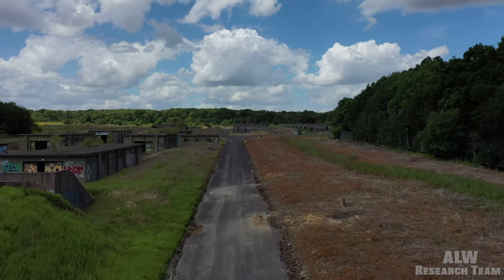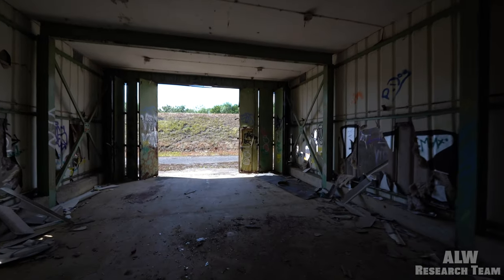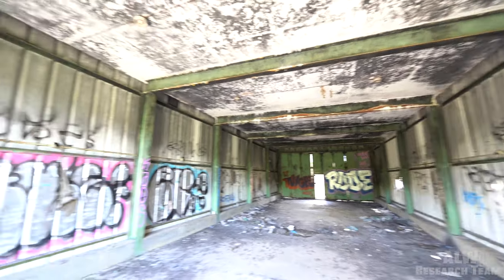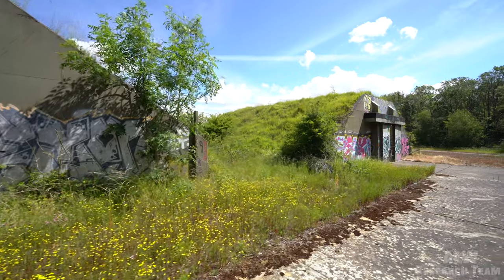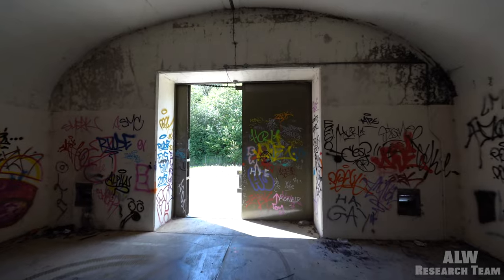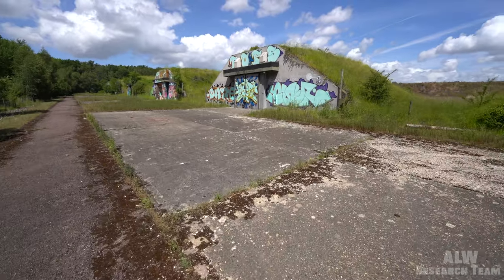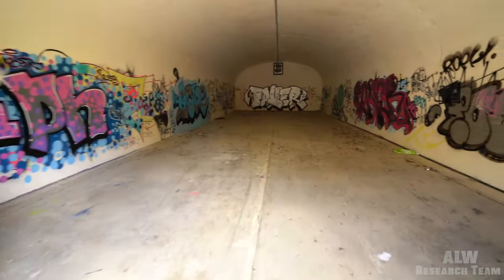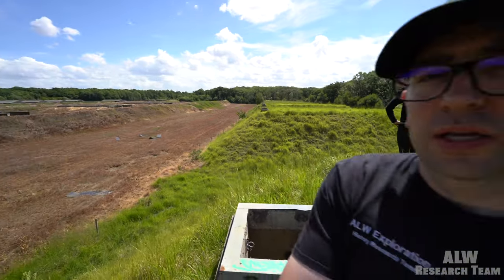V Force Nuclear Bomb Storage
Hello Viewers, this is episode 2 of our Royal Air Force Collywesten and Wittering bomb stores exploration.

For episode 1 see here;

Today we are exploring the protected magazines used to house the Fissile Cores and the Hardened Weapon Stores built for the Blue Danube.

No. 1321 Flight was established at RAF Wittering in April 1954 as a Vickers Valiant unit to integrate the Blue Danube nuclear weapon into RAF service.

Blue Danube was not engineered as a weapon equipped to withstand the rigours of service life; specially trained engineers were required as it was a scientific experiment on a gigantic scale, which needed to be re-engineered in service to fulfil the RAF requirements.

Blue Danube was retired in 1962 and the bombs are now dismantled and stored at the Sellafield Nuclear decommissioning site.

Originally opening as a grass airfield site in 1917. Being renamed RAF Collyweston following the formation of the Royal Air Force in April 1918.

Throughout World War Two, a number of different units were stationed here including an eagle Squadron, formed from American volunteers.

In 1941, the runways of RAF Wittering and Collyweston were joined together to make one 2-mile long, grass runway.

The collyweston airfield was absorbed by wittering after the the Second world war ended, and with the advent of nuclear weapons, this expansive dispersed weapons storage area was constructed.

Originally being open bomb dumps, workshops and maintenance areas were added to supply the V bomber force.

Hardened Weapon Stores were added to house two Blue Danube thermonuclear bombs each on their trolleys.

Fitted with an internal crane gantry to carry the 7.32 metre-long casings, which contained all of the circuitry, detonators, initiators and enriched plutonium required.

The fissile cores were stored separately in the adjacent core storage buildings and were only loaded into the bomb casings immediately before they were needed.

The fissile core provided the critical mass which would result in detonation of the main charge.

In 1953 the perceived British stockpile requirement was 800 bombs each yielding between ten and twelve kilotons of explosive power. There are several hundred such munitions bunkers on British post-war airfields, most of which did not house nuclear devices.

Declassified documents show that 58 blue danube bombs were produced, the first being sent here and became part of the active Vickers valiant nuclear fleet based at Wittering in April 1954.

20 blue danubes were in active front line availability at any one time until retirement from service in 1962.